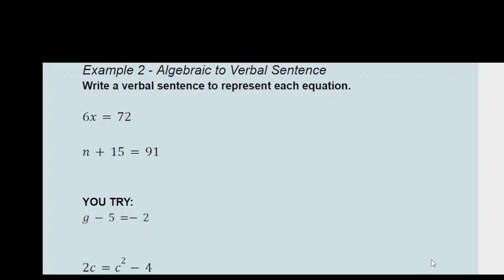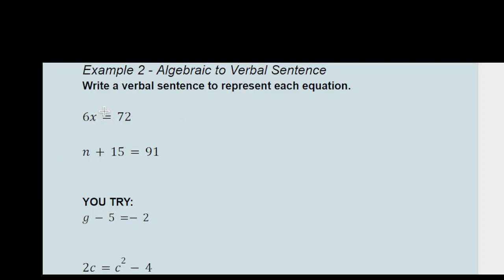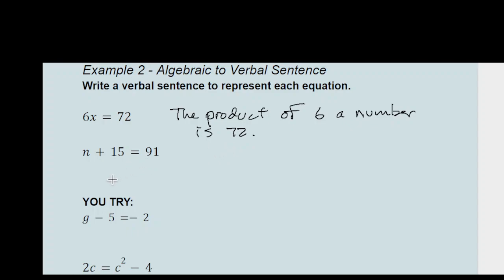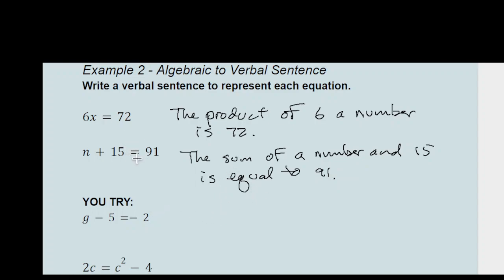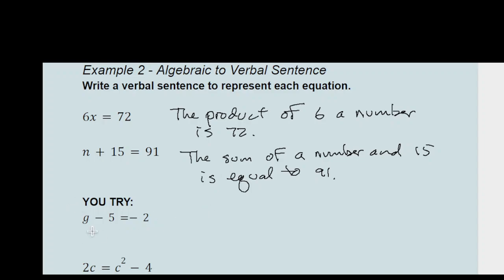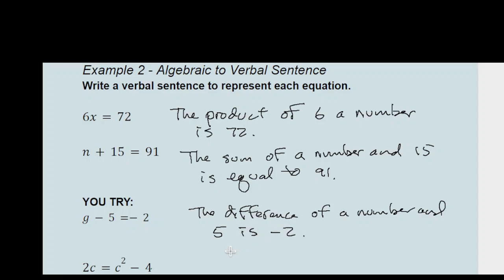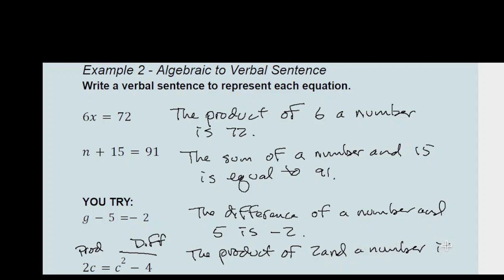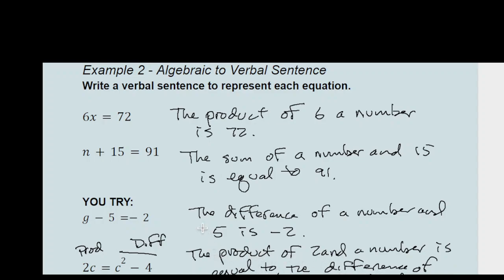Alg 2 Lesson 1.1 Algebraic to Verbal Equation (Ex 2)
Now we will look at going the other direction where they give us the written, symbolic equation and we need to interpret what it means verbally and write that down.